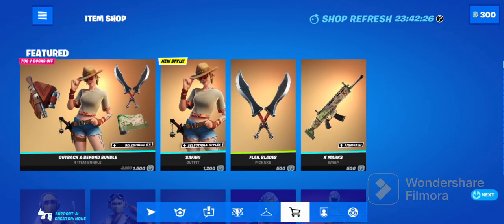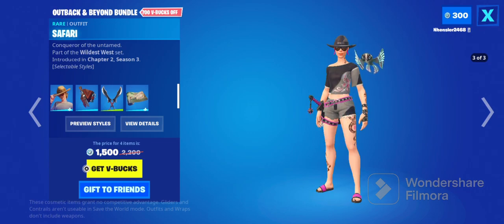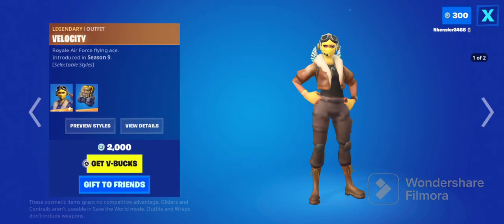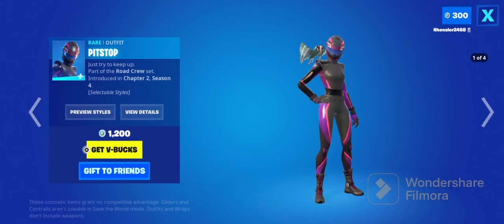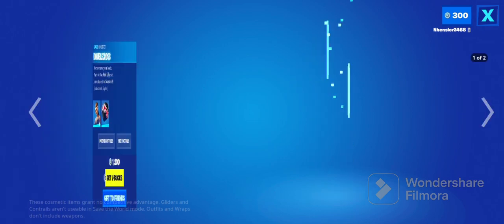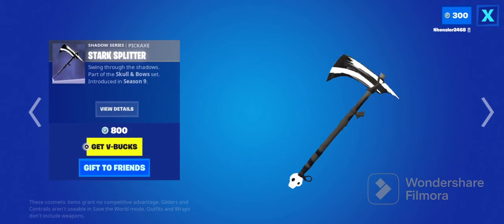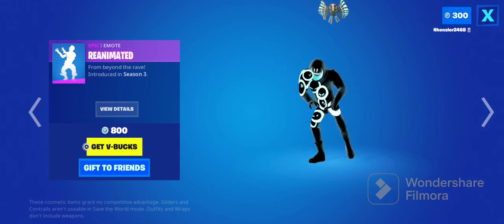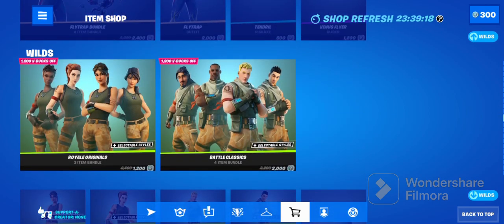The Safari Skin has got a new style Tue Jun 13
honestly this item shop is pretty good, the items that came back are decent and the new style is honestly is not that bad and even though some items may not be the best, most of it is still pretty good and worth buying through a certain point but still decent for the most part